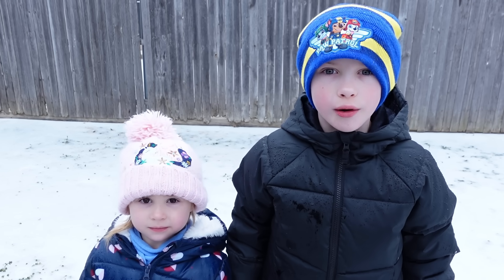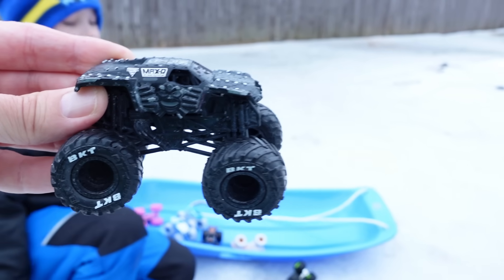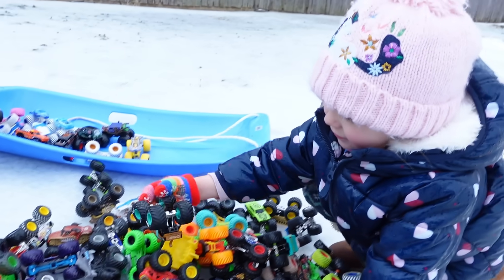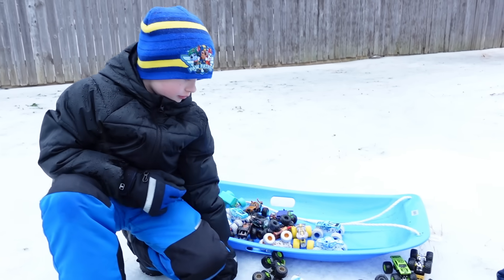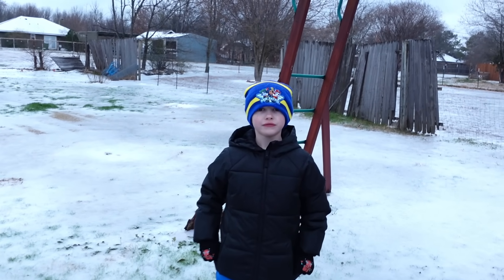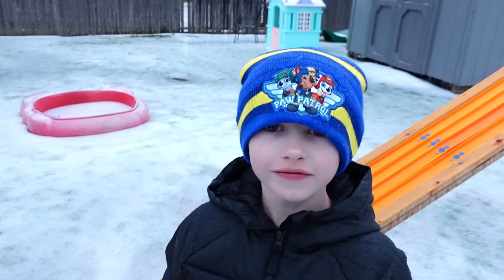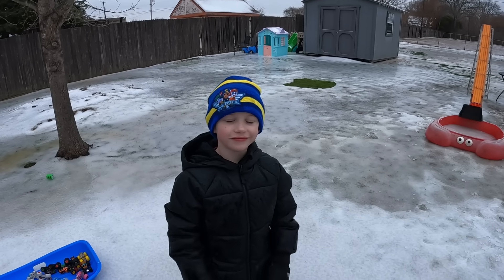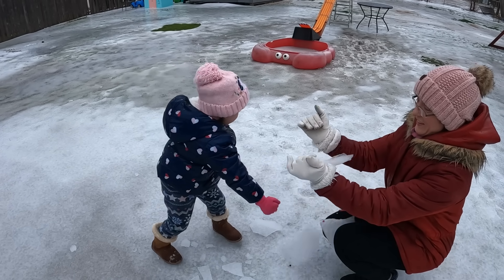Slip N Slide MONSTER TRUCK Backyard Ice Racing with 20 Favorite MONSTER JAM TRUCKS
Monster Trucks test their skills driving on ice in Evan Storm’s backyard ice dowhill challenge..  Youtube Kids enjoy watching monster trucks slip and slide down the 4 lane raceway.  Watch as they compete in a fun and friendly competition against each other to see which truck is the best driving on ice and snow.